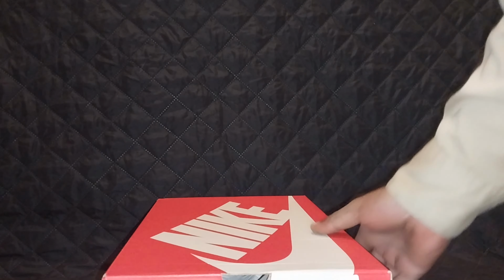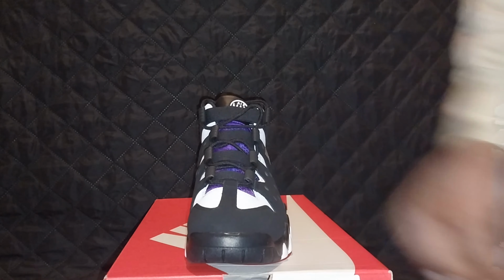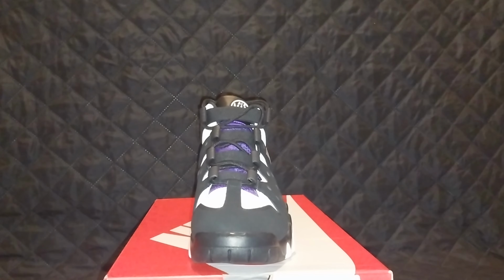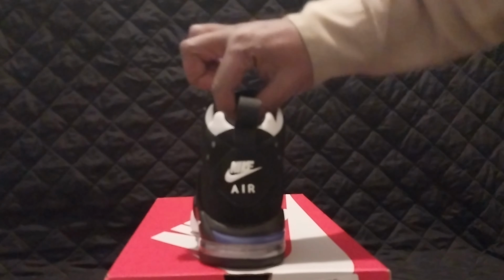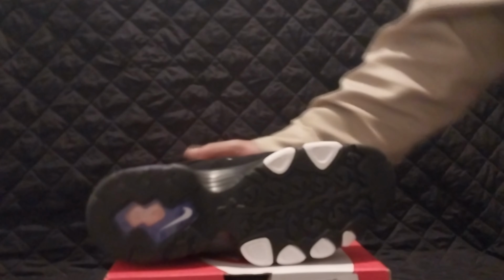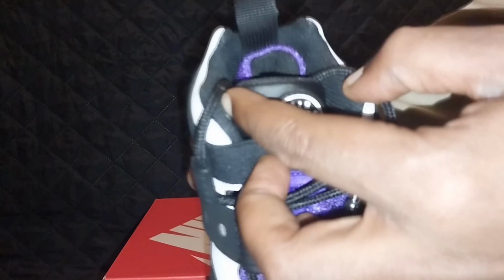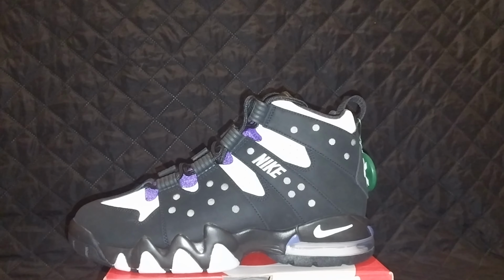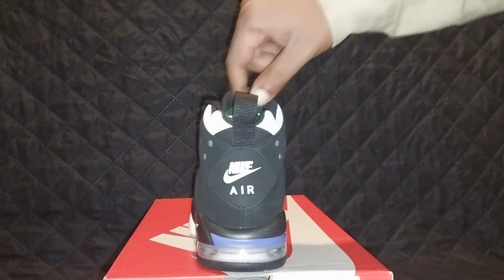Nike Air Max 2 CB '94 OG B/W/P Unboxing 2/5/24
In this video, I unbox Nike GR #5054 of my collection The Nike Air Max CB '94 OG Black/White/Purple. A great OG shoe to add to any collection I bought a pair for a friend and pulled the trigger myself. Maybe get a half-size bigger this shoe has an inner bootie that's tough to get on.